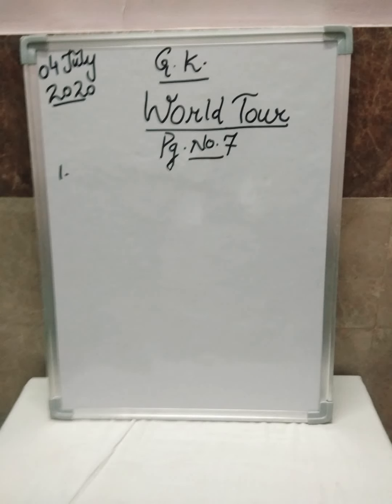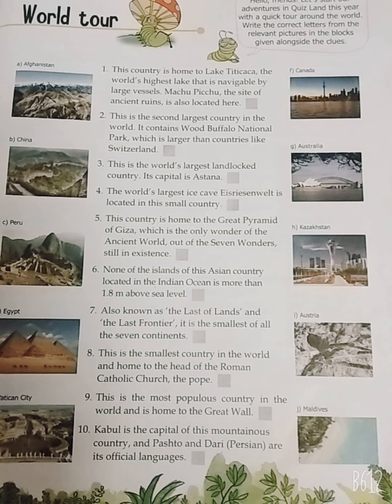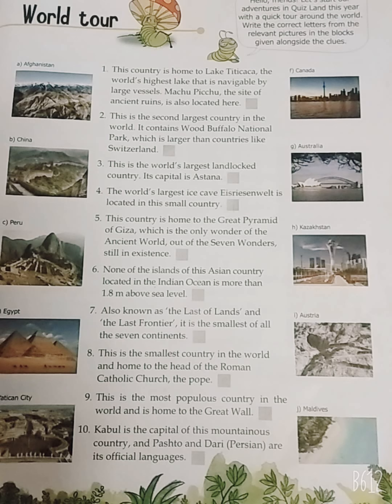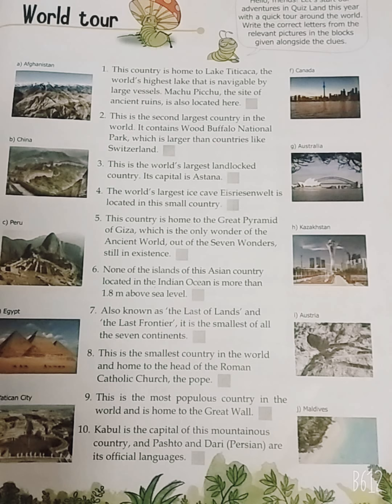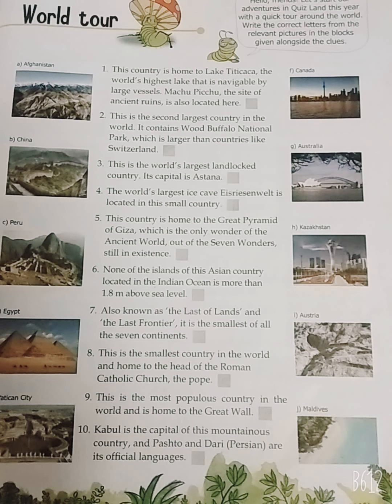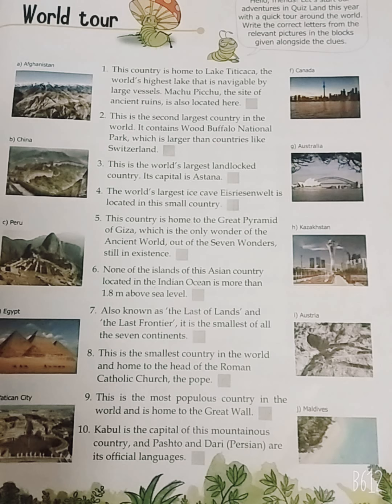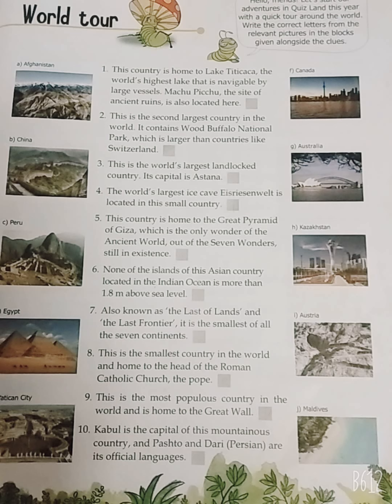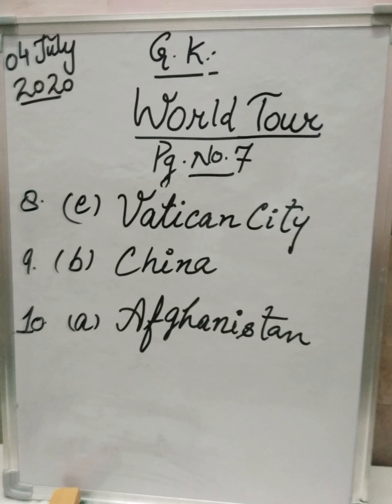G.k. Ch -1 World Tour Class 6